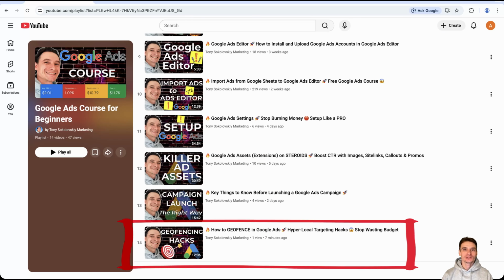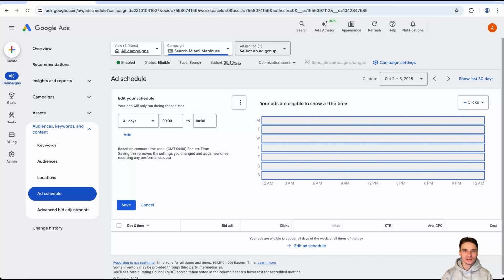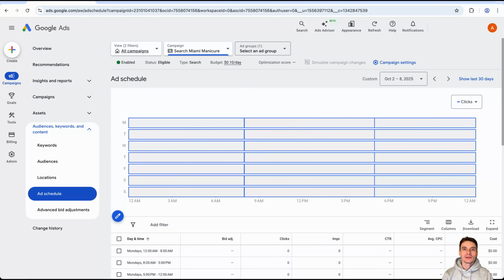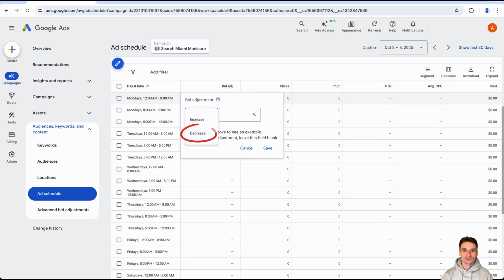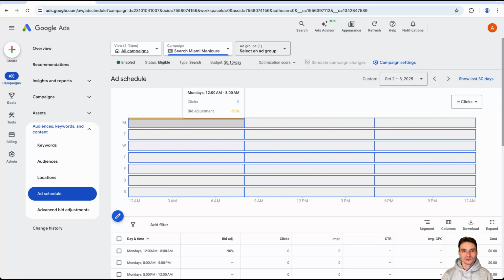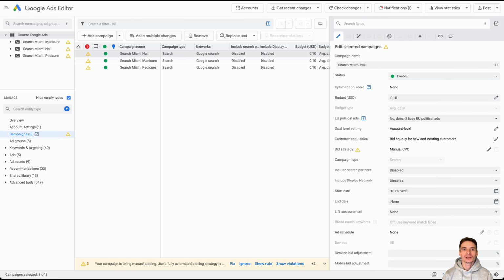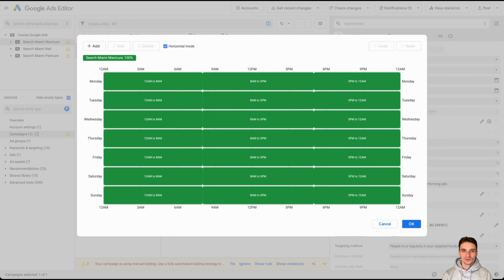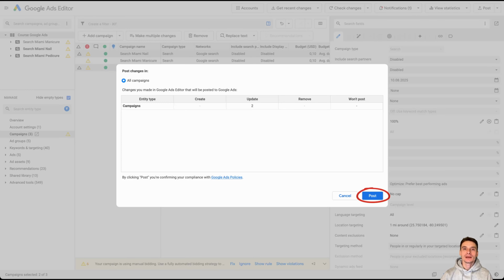🔥 Google Ads Ad Scheduling 🚀 The Ultimate Guide to Pro Results 😱 Bid Adjustments: Days Hours Minutes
00:00 Introduction & Lesson Recap
00:51 How to Open Campaign Settings
01:37 AI Max for Search Campaigns Explained
02:18 Google Ads Location Targeting Basics
02:49 How to Set Up Radius Targeting (Pin Mode)
03:44 Targeting Specific GPS Coordinates from Google Maps
04:32 How to Exclude Locations in Google Ads
06:12 Strategy: How to Compete with Zero Google Reviews
09:00 Managing Locations in Google Ads Editor
10:45 Posting Changes to the Server
11:09 Outro and Next Lesson Preview: Ad Schedule